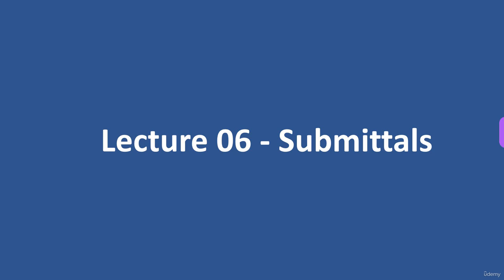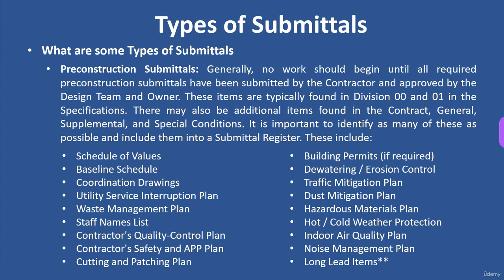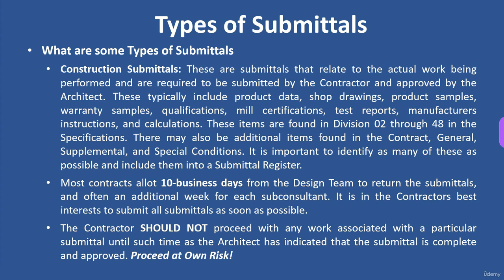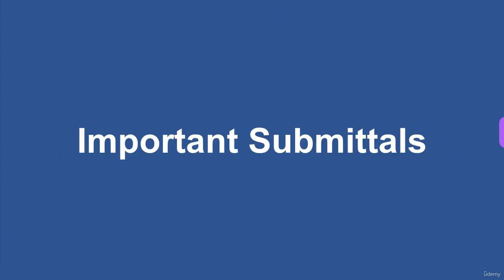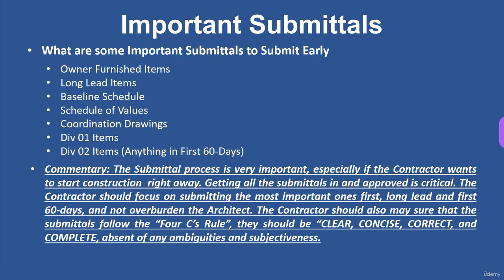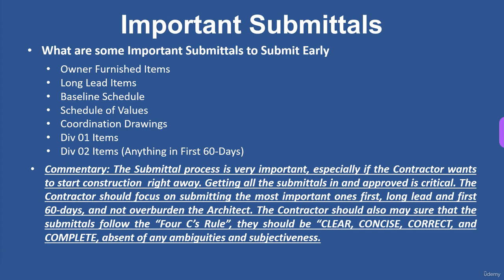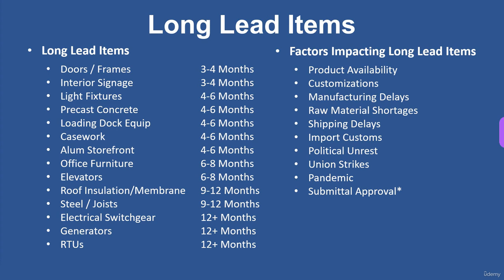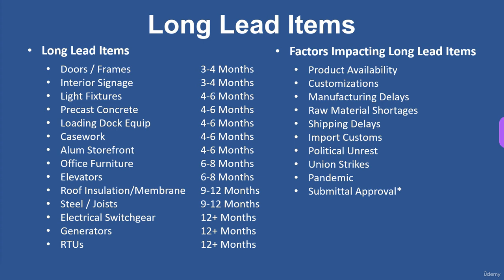7. Construction Management Lecture 06 - Submittals